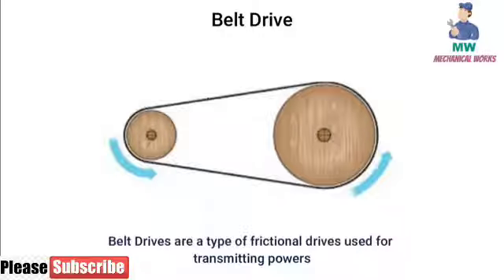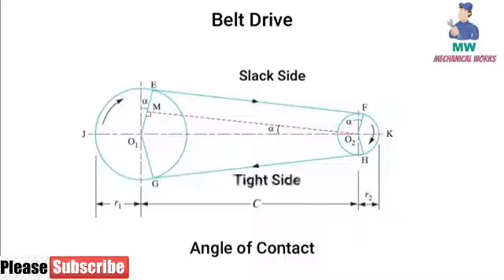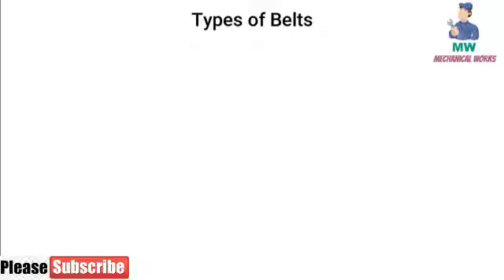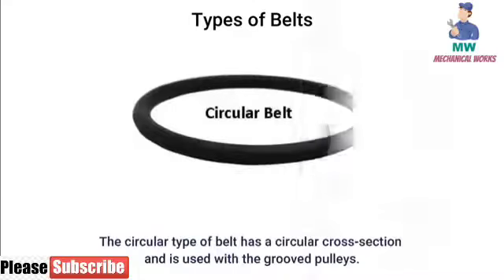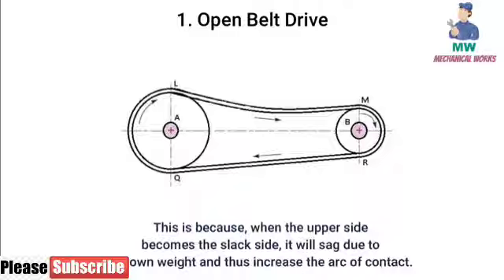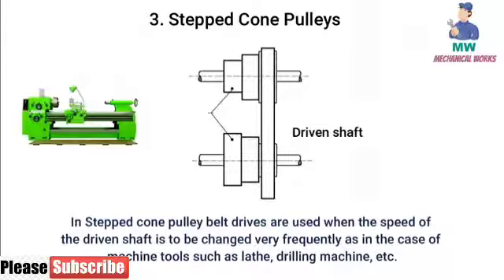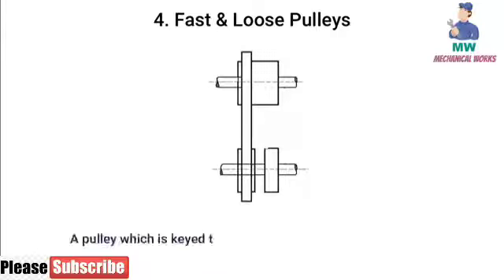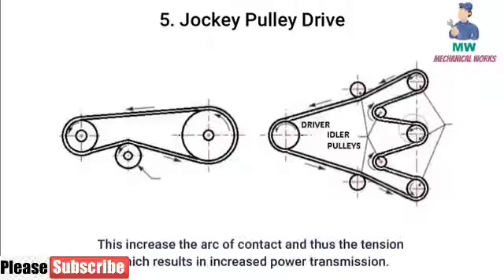how to work belt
mechanical works